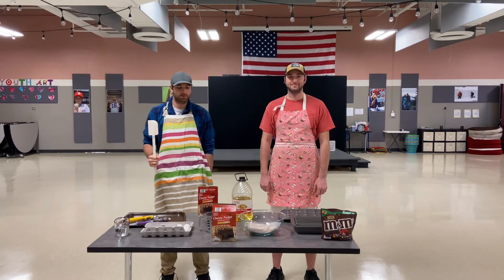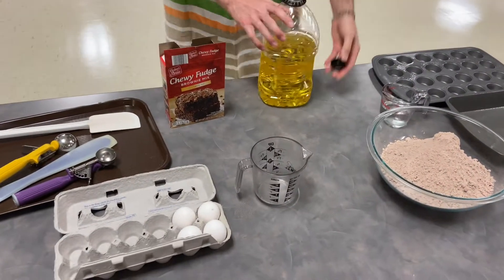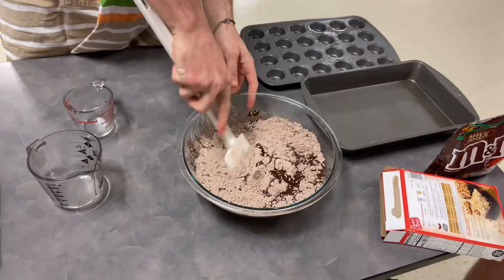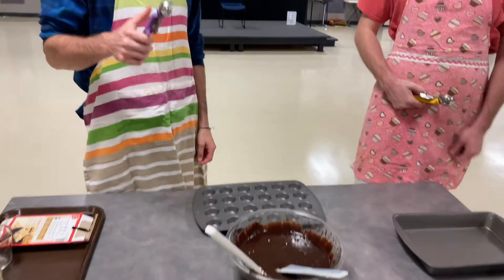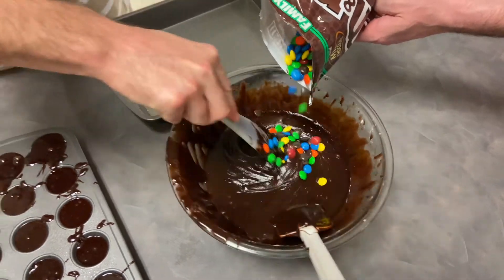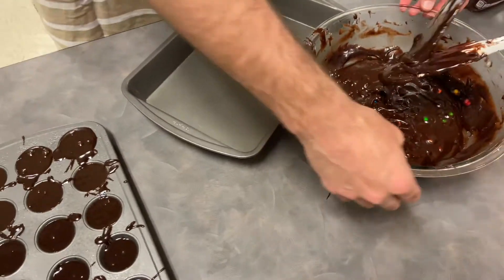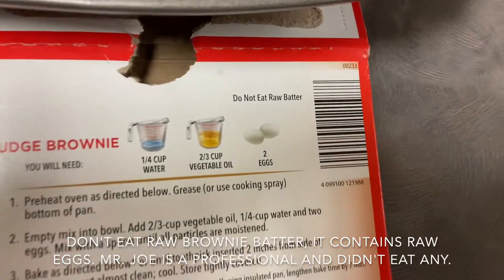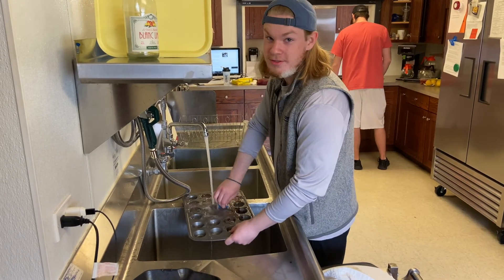Ela Township Youth Staff Cooking -Brownies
Chef Mr. Joe and Chef Mr. Ben with another youth cooking video, brownies!